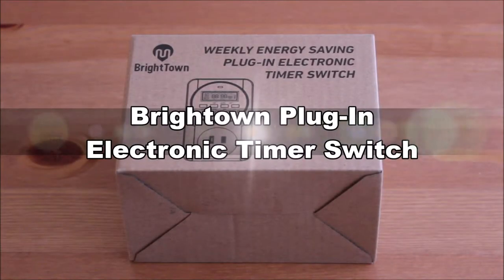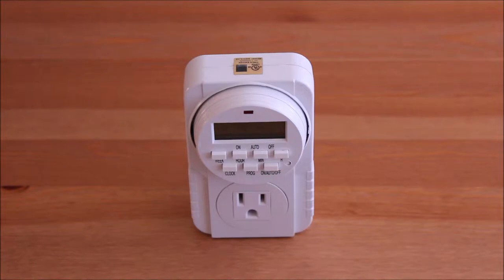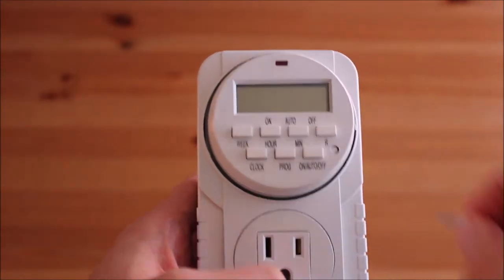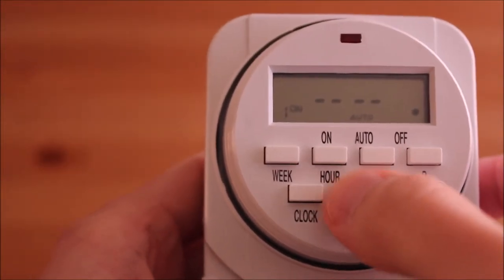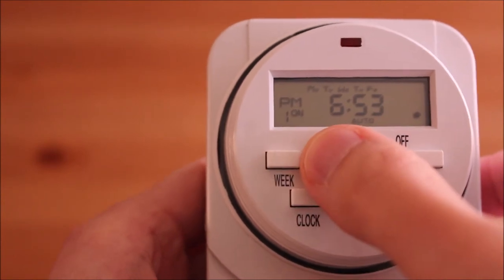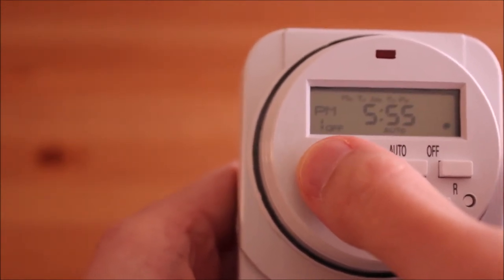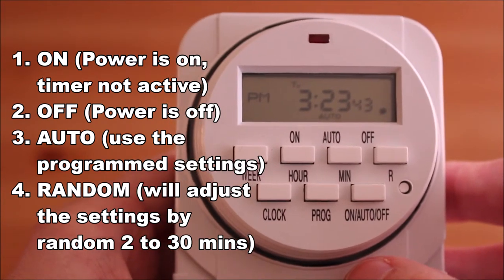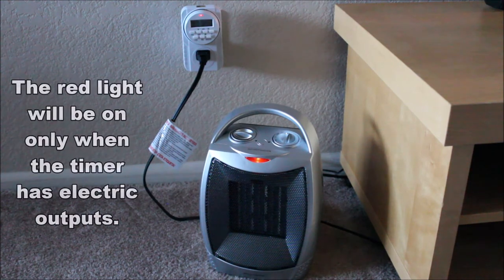Brightown Plug In Electronic Timer Switch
Brightown Heavy Duty 7 Days Smart Digital Programmable Outlet Timer with LCD Display for Indoor Lights Lamps, Set Up to 8 On/Off Programs for Plug-in Electrical Outlets